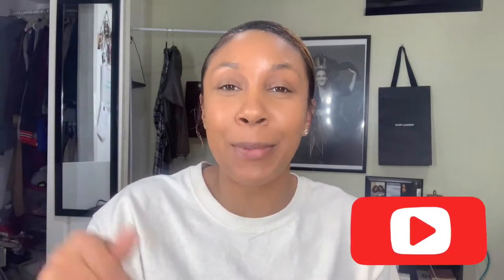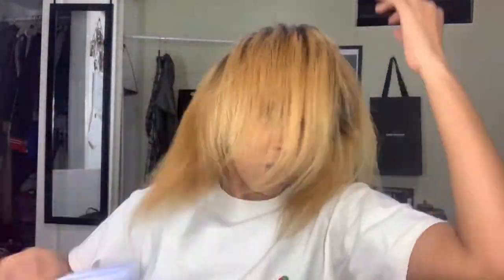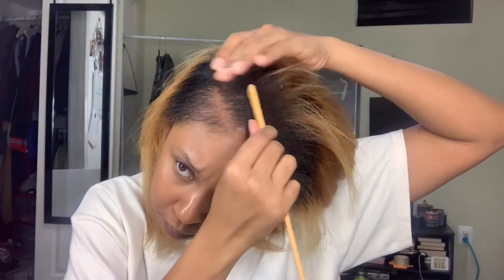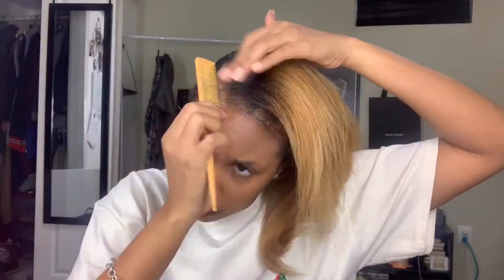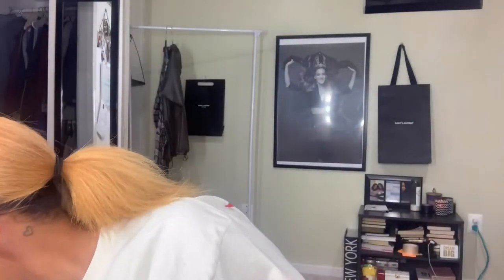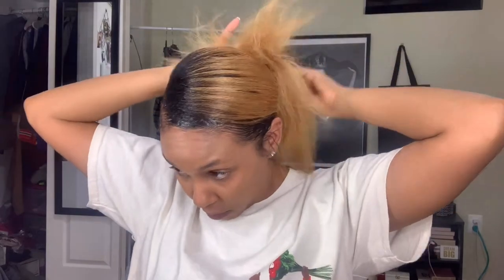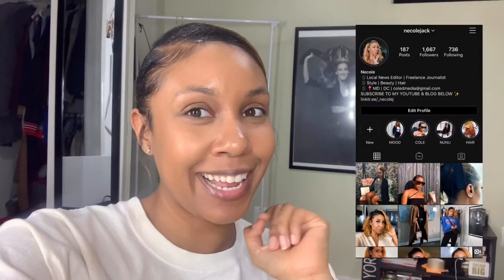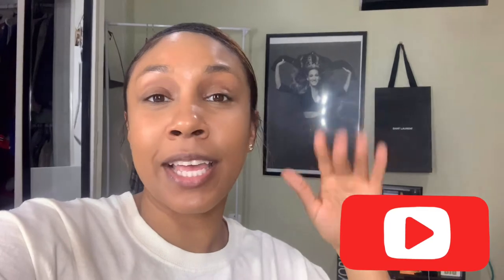FAVORITE QUICK AFTER WORKOUT PONYTAIL TUTORIAL | Necole Jackson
Happy Tuesday!

I get questions all the time about how I maintain my hair after workouts and running. Here you all go! I'm teaching you how to achieve my favorite low ponytail look with sleek, laid baby hair. Trust me, it will get you through the week looking presentable and allowing you to sweat all you need to in the gym.

Products Used:
Eco Styler Black Castor Oil & Flaxseed Gel
CURLS Blueberry Bliss Control Jelly
1st TOUCHDOWN Edge Tamer
Tigi Bed Head Hair Stick

Musician: Jeff, [Reprod. Tandye]